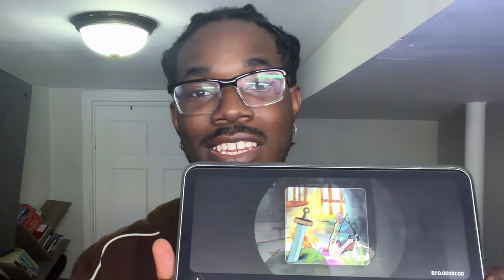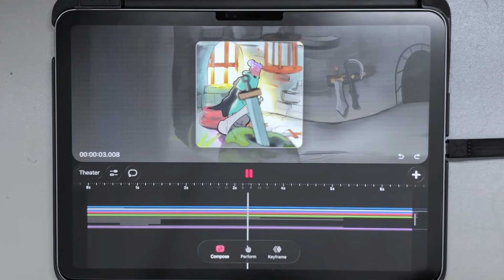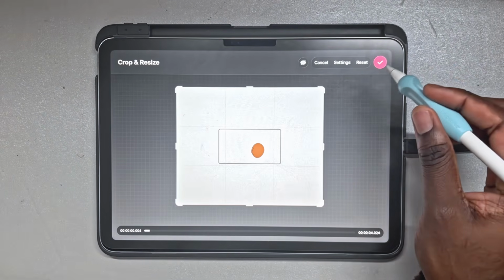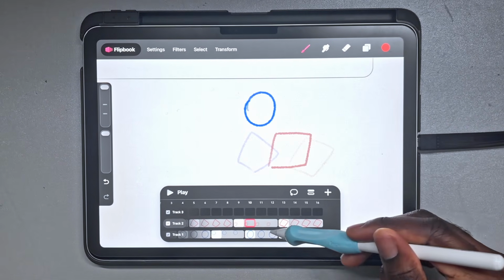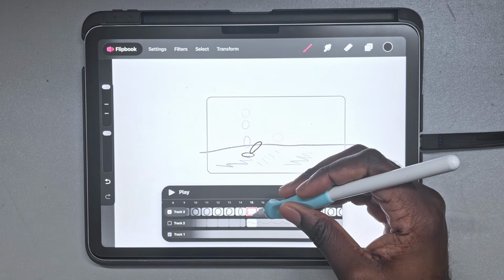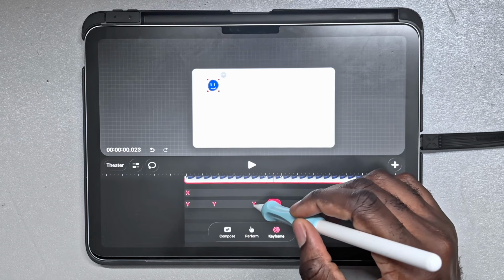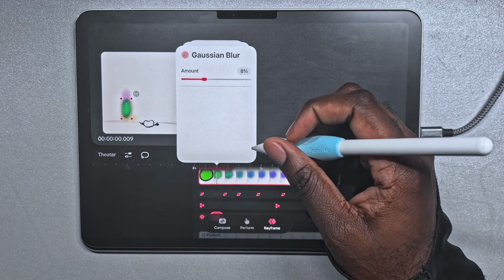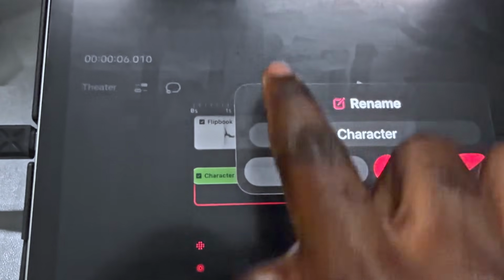Learn Procreate Dreams 2 Animation (Full Tutorial)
In this video I will take you through a full animation tutorial in Procreate Dreams' 2.0 update for iPad. We will go through traditional animation techniques, keyframing, camera work, compositing and more.

Into the Dungeon Sample File: Coming Soon

0:00 Intro
0:20 home screen and files
2:40 Creating files/importing
5:09 Compose Mode
6:00 Gesture shortcuts
10:33 Flipbook Mode
15:27 Coloring
16:30 lasso and transform tools
21:57 Onion Skin
Drawing tool settings 23:10
25:17 Frame Editing & Management
32:08 Animation
41:20 Playback modes
43:05 Performance Mode
44:27 Keyframe Mode
53:28 Effects & Compositing
1:00:00 Editing Tracks
1:03:45 Animate over Video
1:04:45 Camera Movement
1:07:00 Drawing Mode
1:07:30 Renaming and Marking Tracks